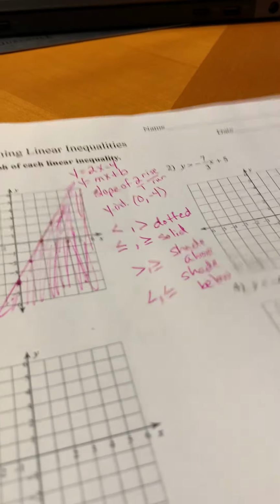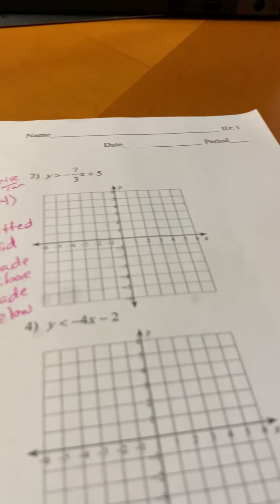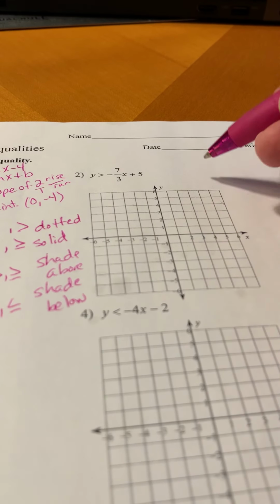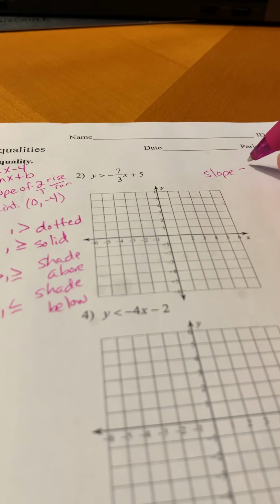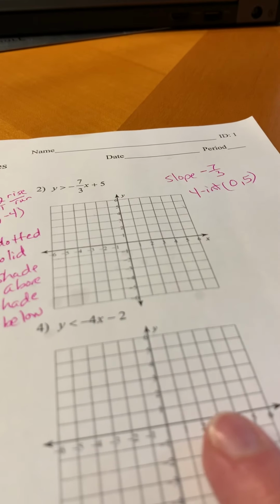Graphing Linear Inequalities